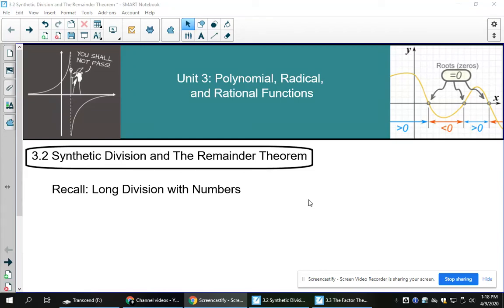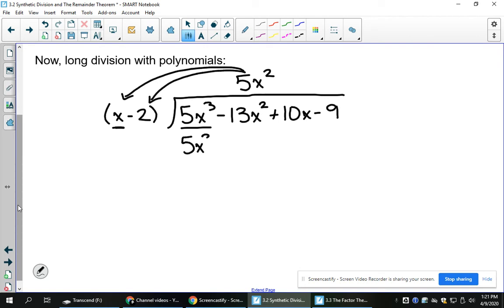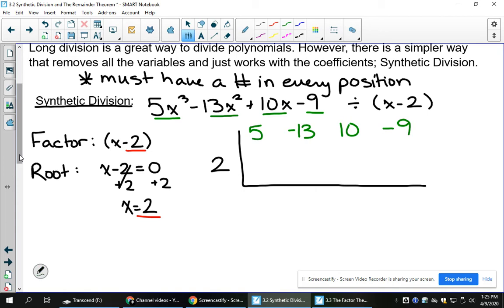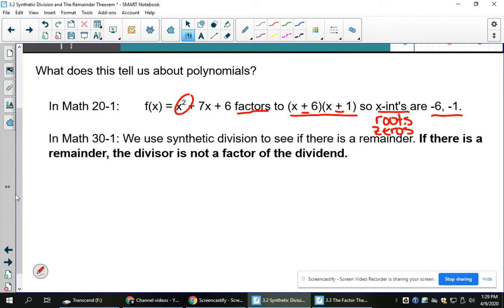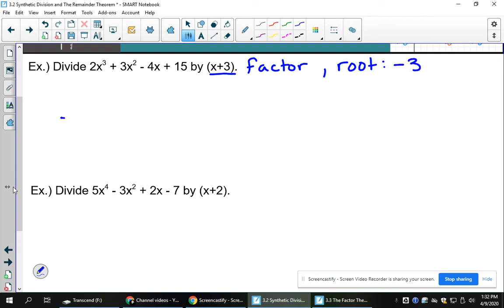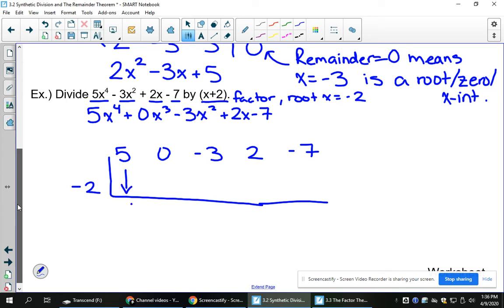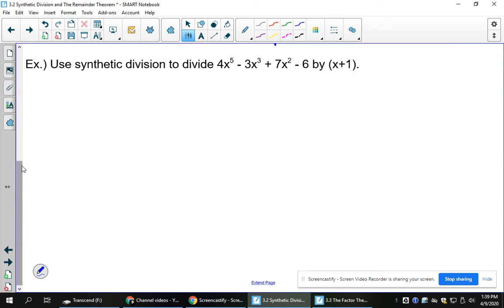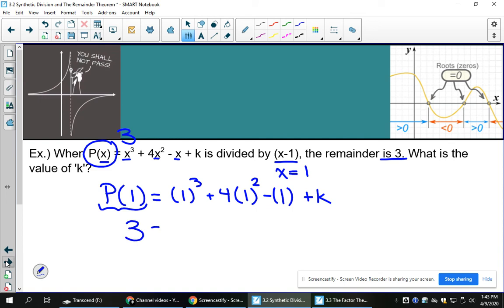3.2 Synthetic Division and The Remainder Theorem